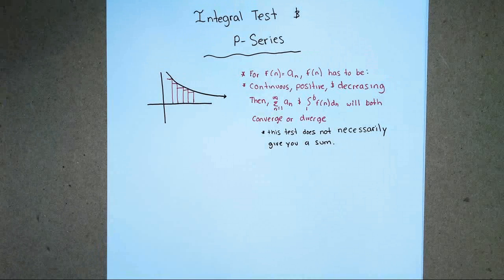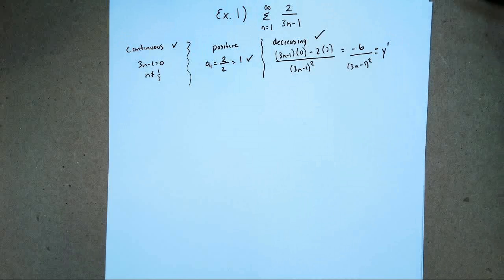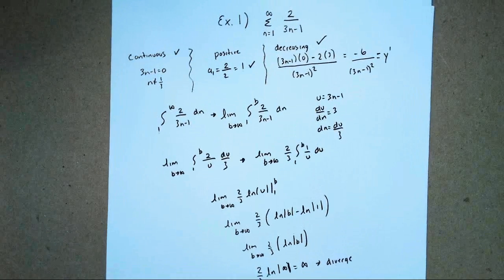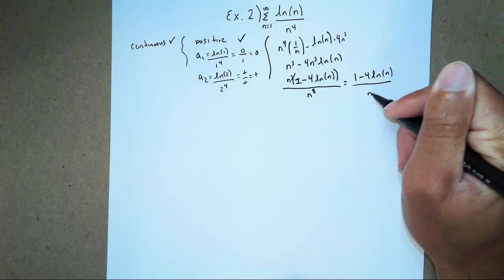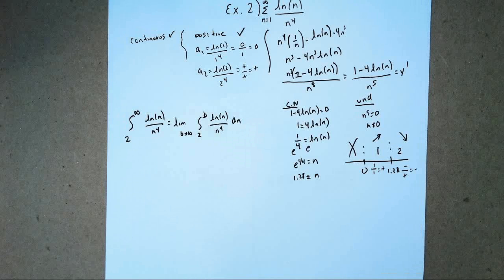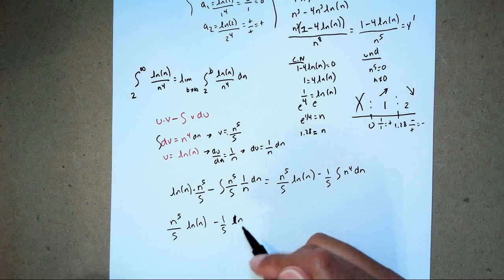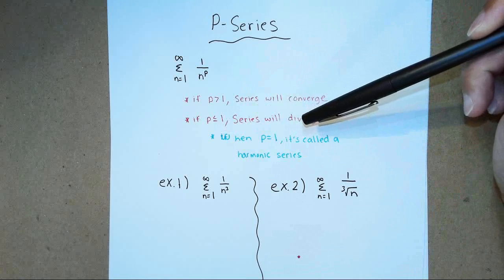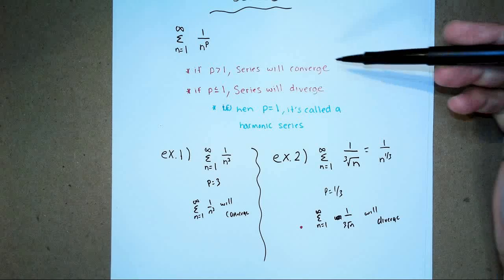9 3 Integral Test and P Series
In the lesson are solutions to the test review.

Number 9 @ 1:30

Number 10 @ 6:30

P-Series:
Numbers 11-12 @ 17:40

Hope it helps! your feedback is appreciated!